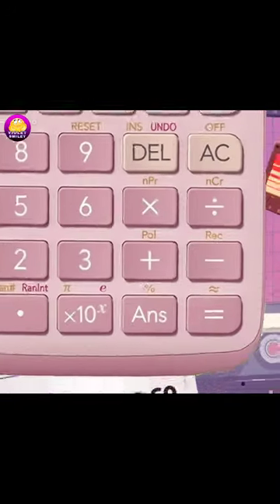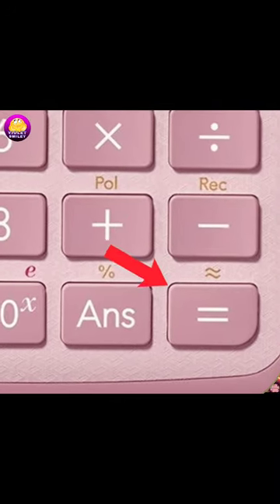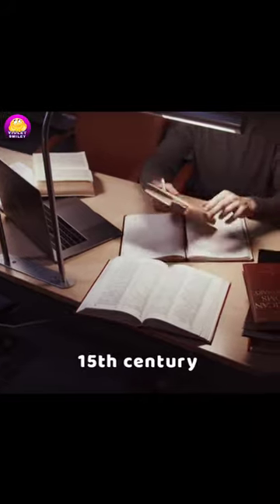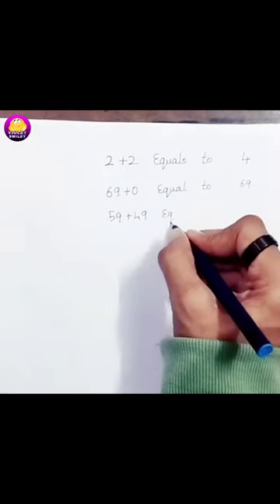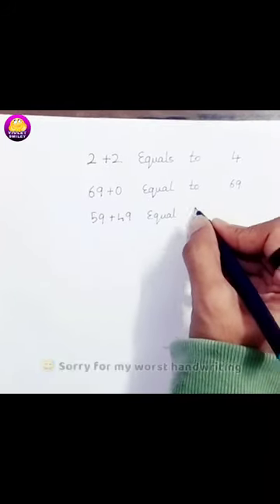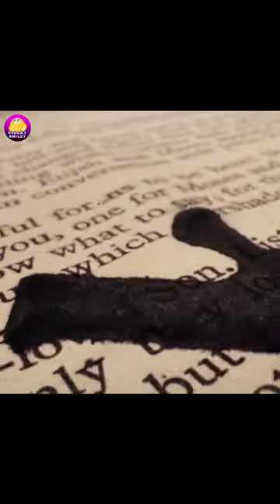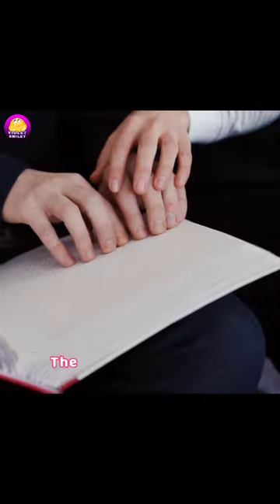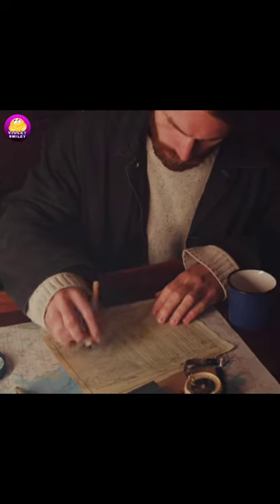= History behind the equal to sign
Hey guys,
In this video I explained how the equal to Sign was invented, i hope you enjoyed the video, see you again 💜